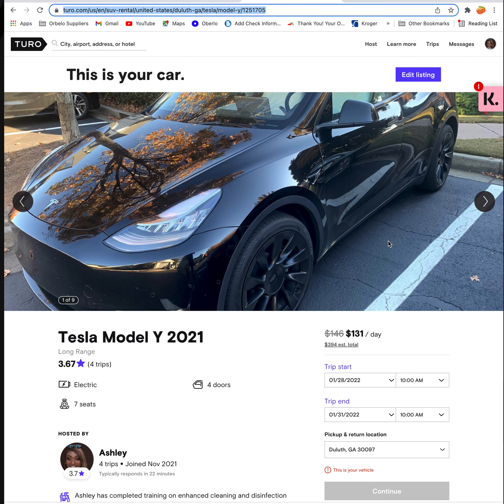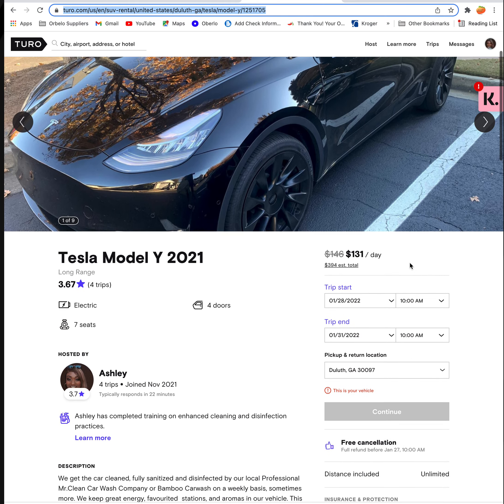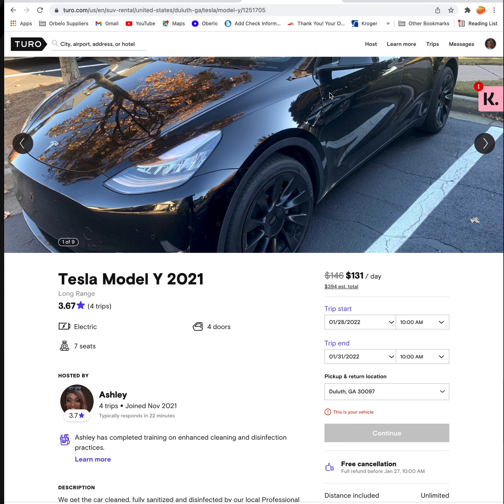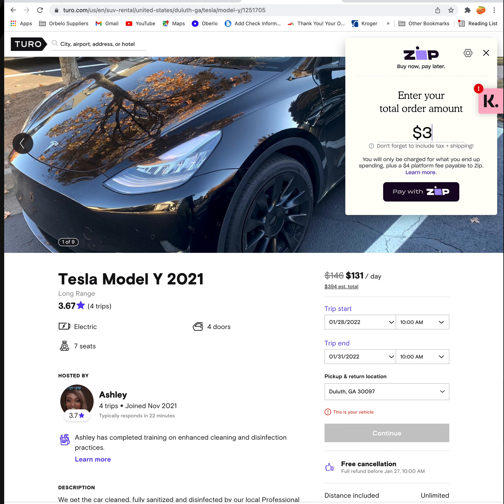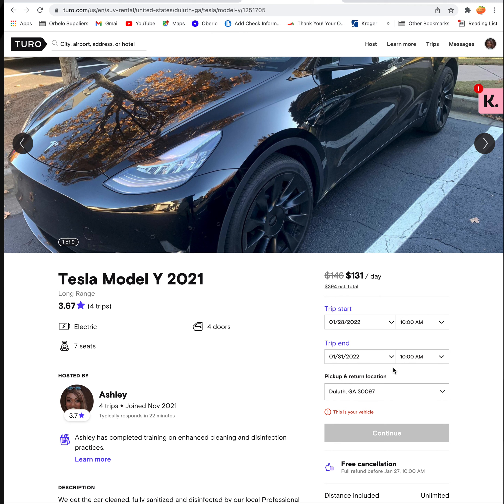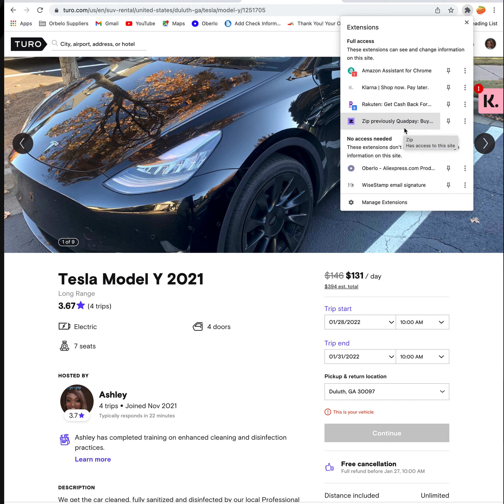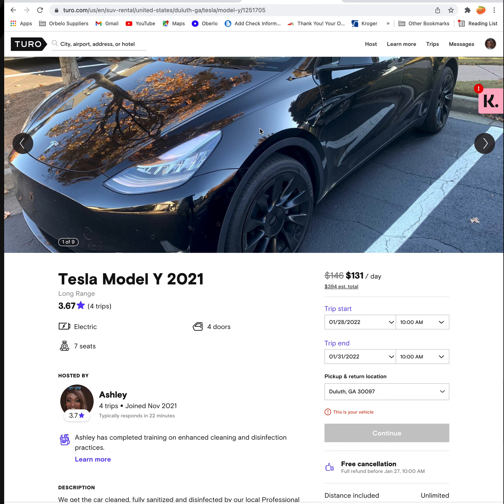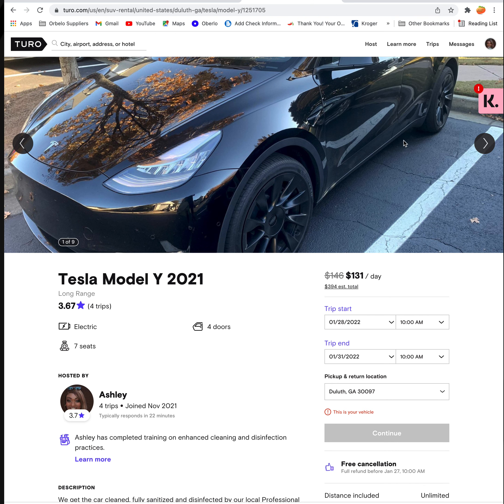SHARE A RIDE WITH ASHLEY